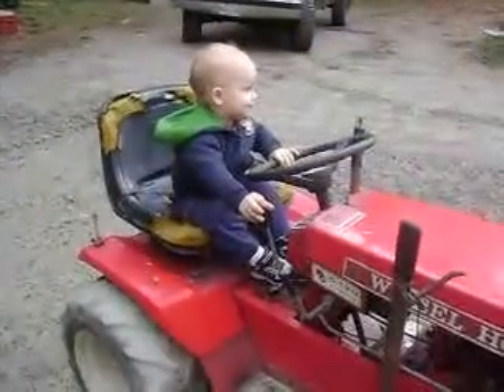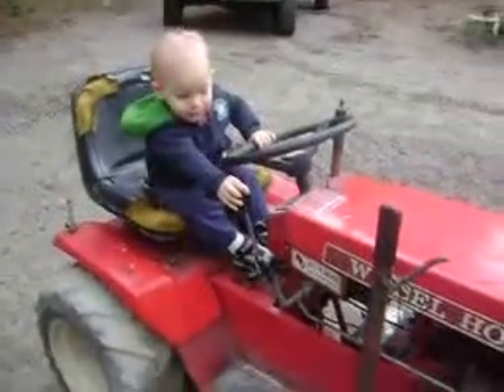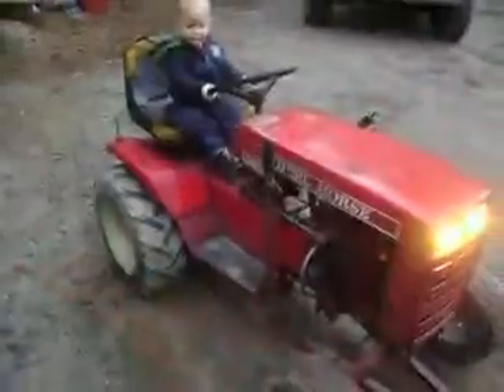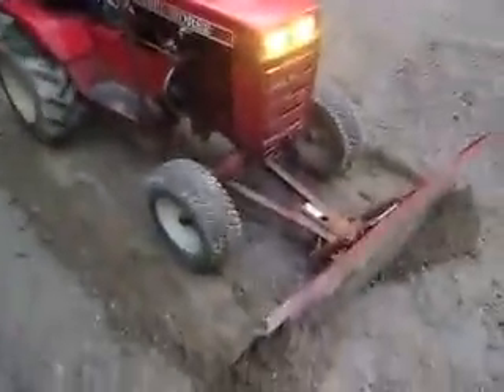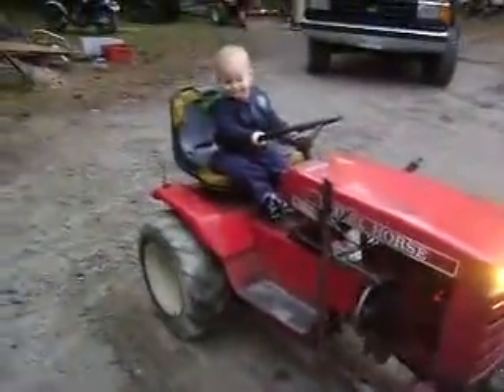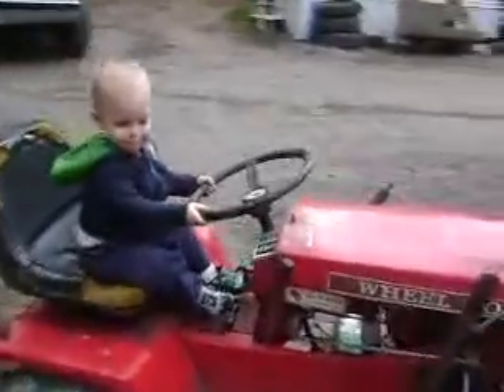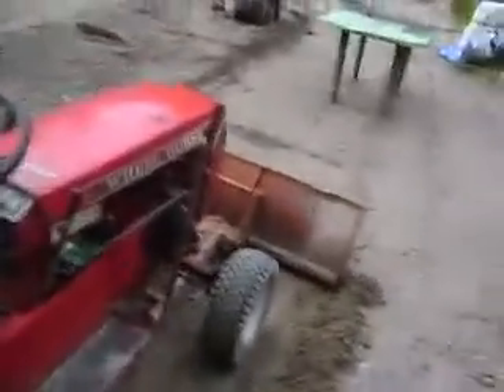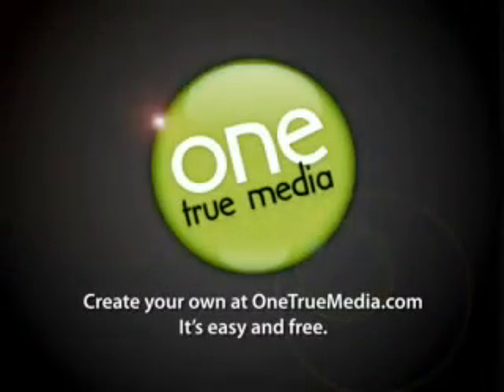cub cadet 105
me and my side kick going to play on tractors